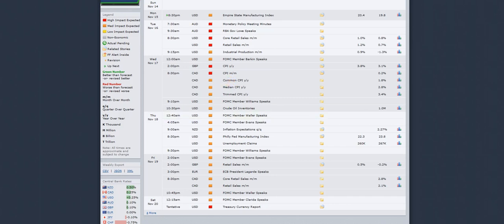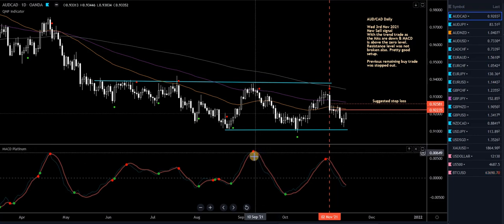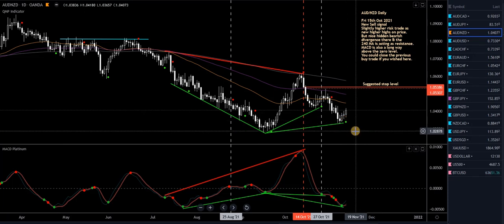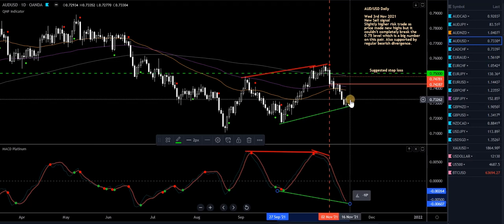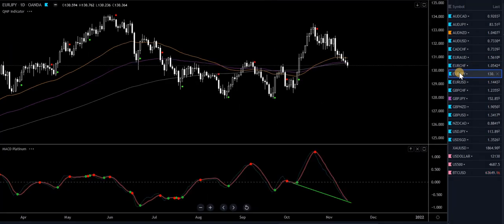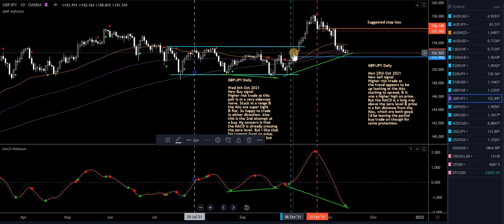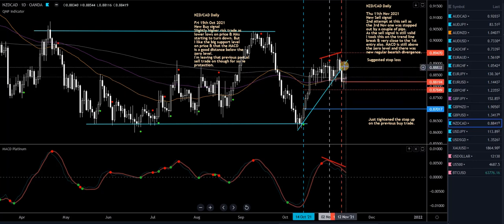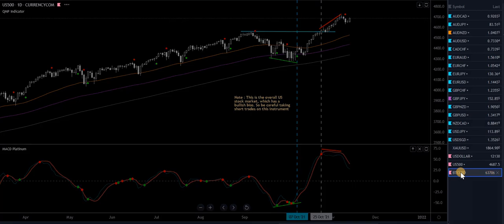JAGfx Weekly Analysis Sat 13th November 2021